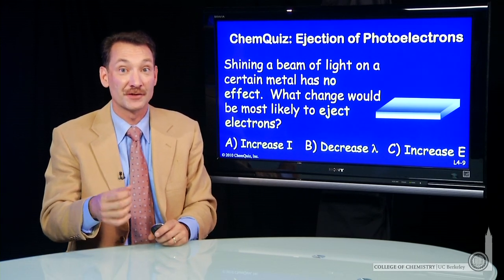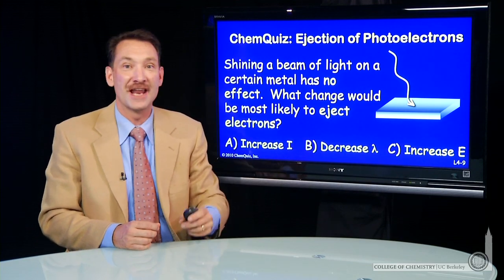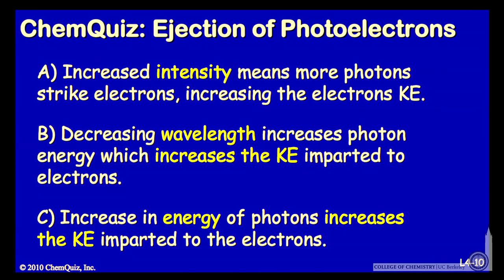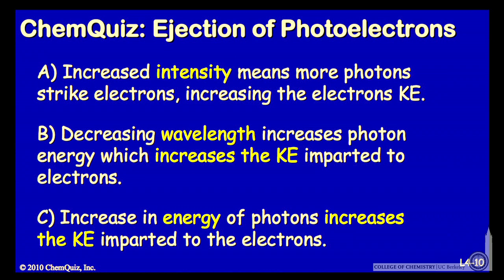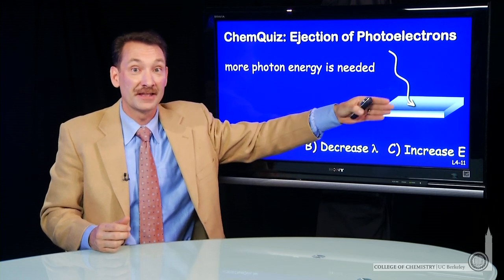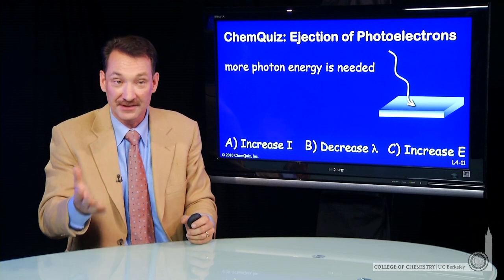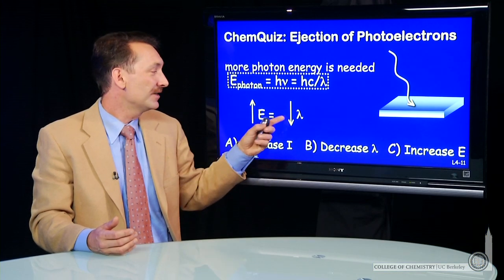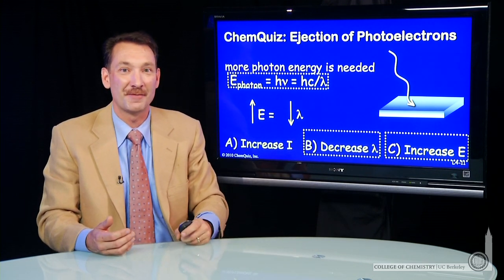Ejection of Electrons (Quiz)